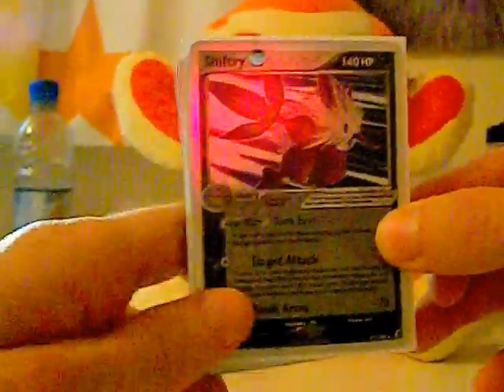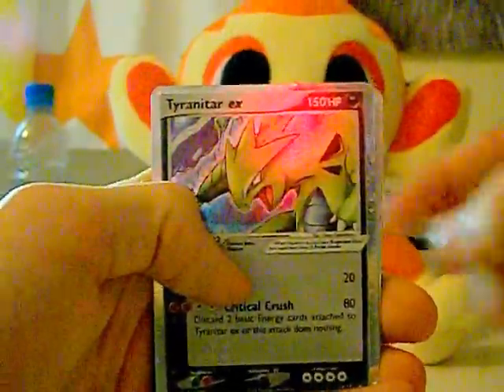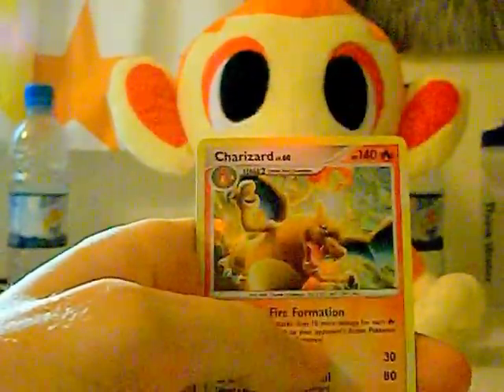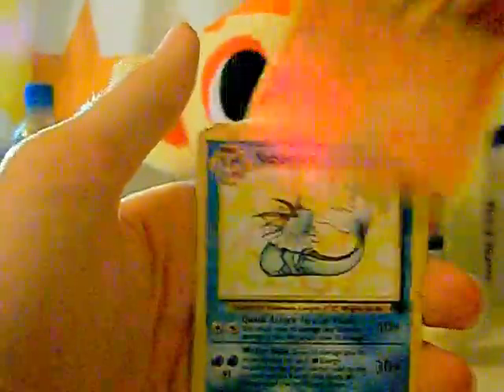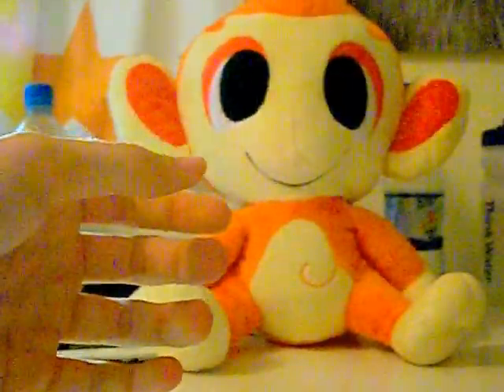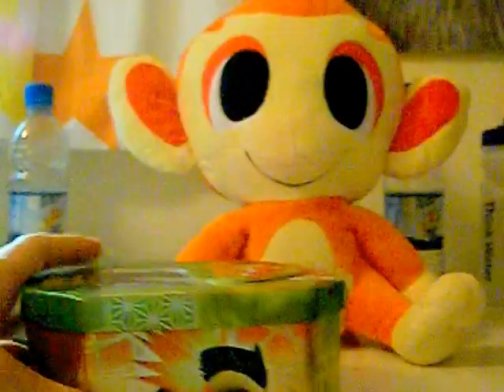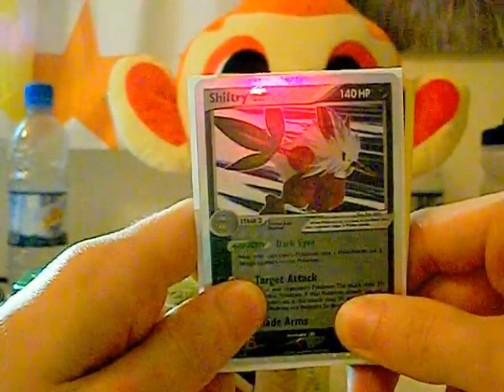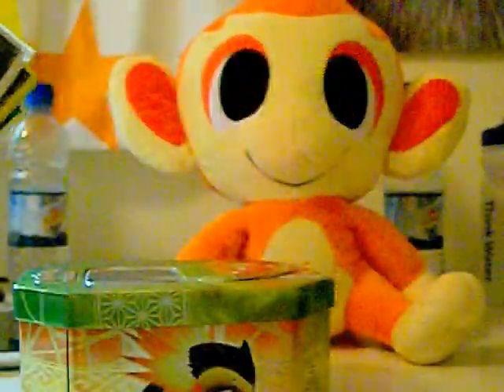600 POKEMON CARD GIVEAWAY! LV X, EX & ULTRA RARES! PLUS COMPLETE ARCEUS SET!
MrPoke3000